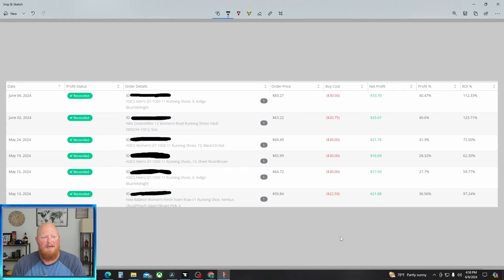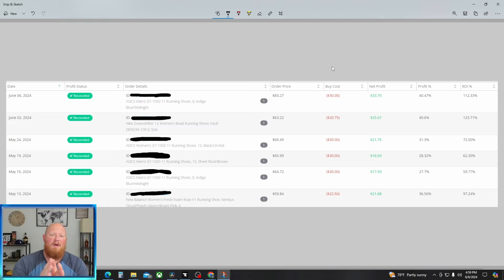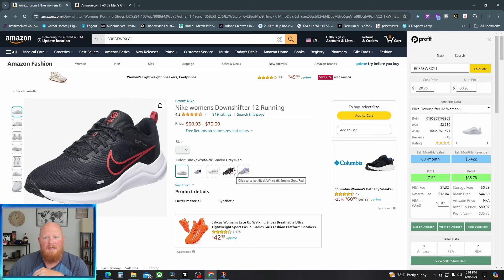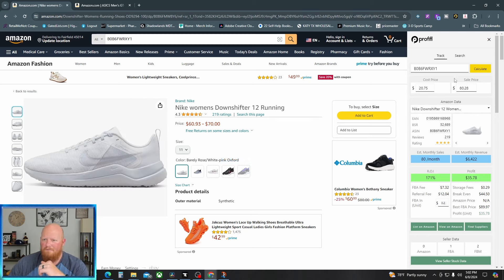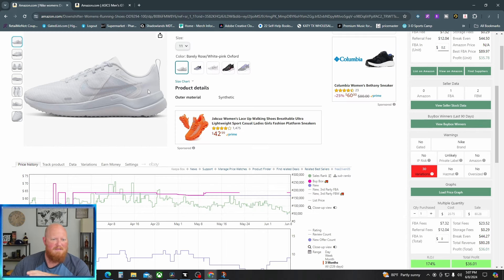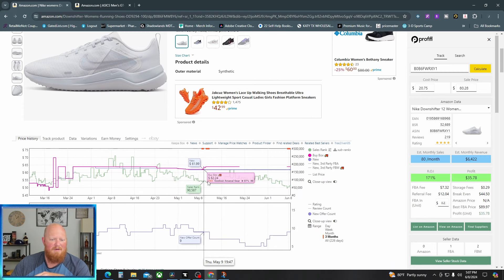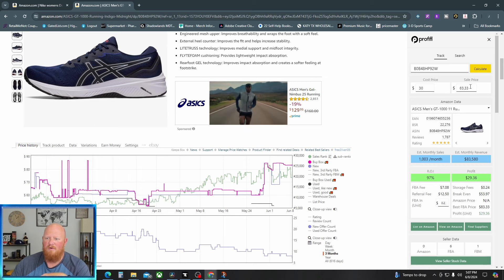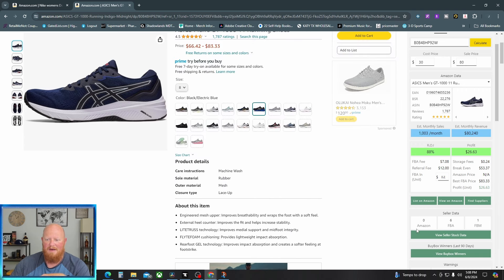Kohl's Clearance to Amazon Goldmine: Make Huge Profits!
JUSTIN20 (20% on all monthly plans)
Use the above link to set up a Profitl account. *To explore the tool from the link page, click the logo on the top left of the page for plan details.

🧰 RESELLER TOOLS 🧰
👉Equipment & Supplies

🎧FREE AUDIOBOOK TRIAL (AUDIBLE)
👨‍💼START AN AMAZON BUSINESS ACCOUNT